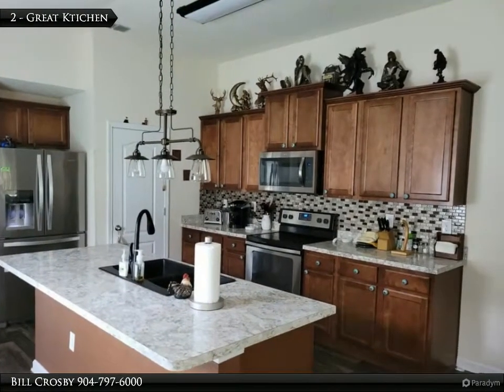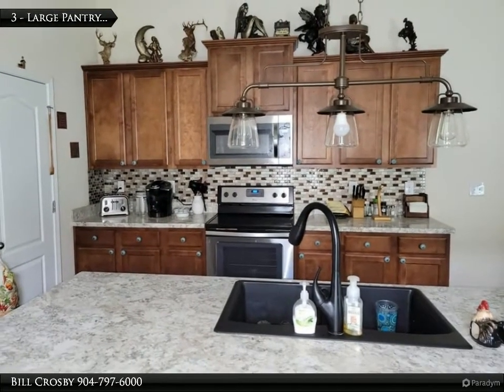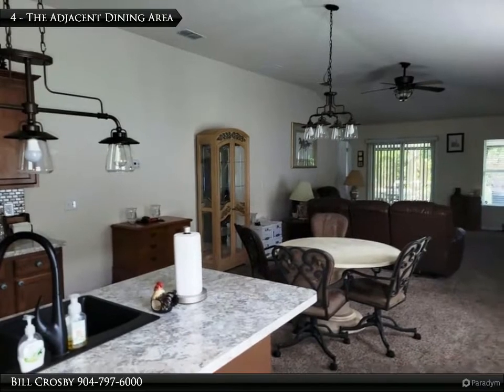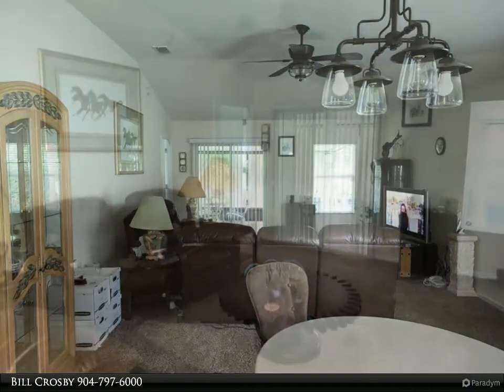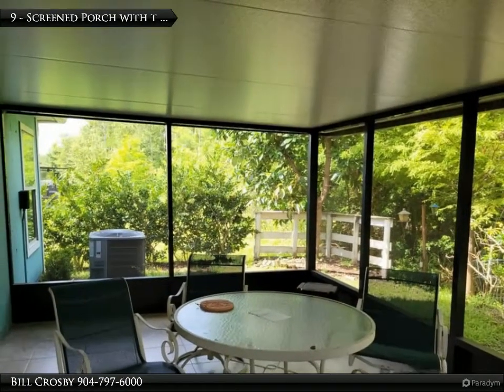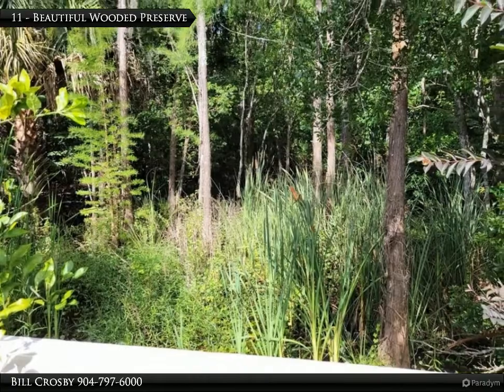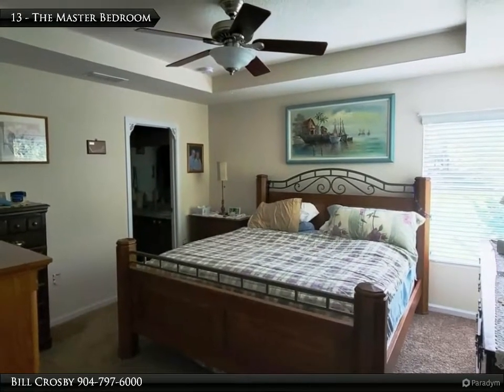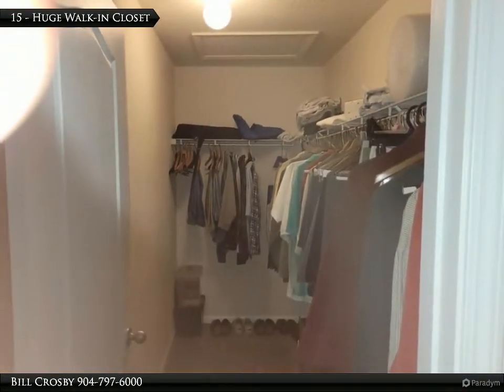3 Bedrooms & 2 Baths - 1675 Sq. Ft Backing up to Preserve Area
Beautiful and almost new 2017 home features the "Berkley" open floor plan with a large kitchen with prep island flowing into the dining area and the living room. This home backs up to a preserve area and the master bedroom is at the back of the home. Nice screened porch to enjoy the serenity of the back yard and the woods beyond. Carpet in the bedrooms and vinyl flooring in the wet areas. Ashby Landing is within a 10 minute drive to the beach or downtown St Augustine not quite 2 miles to grocery shopping, shopping, and restaurants on SR 312 and US 1. EPIC Theaters is just a 1/4 mile away. Seller is a licensed FL Realtor.

Bill Crosby
CENTURY 21 St. Augustine Properties, Inc.